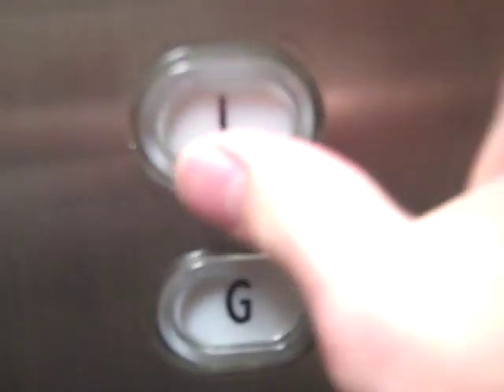Old Awesome Express Lift @ Natwest in Northampton.AVI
Serial No: 790885
Floors: 3 (G,1,2)
Capacity: 4 Persons or 300KGS